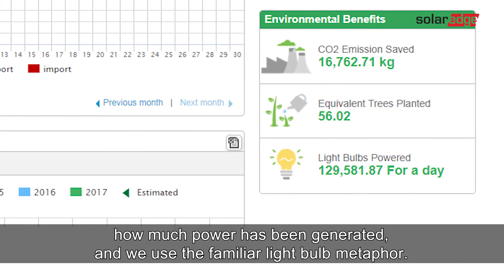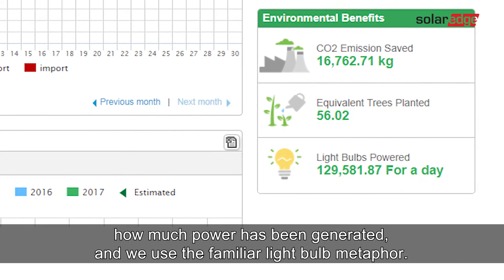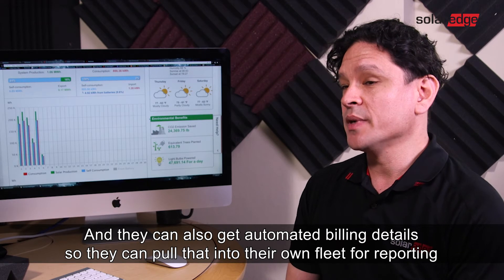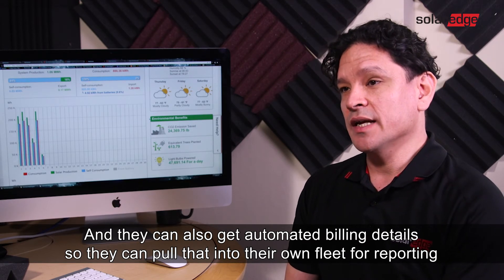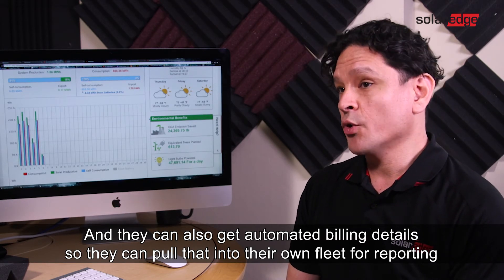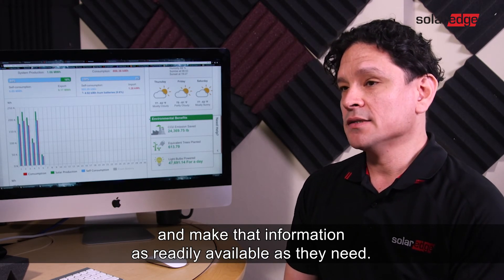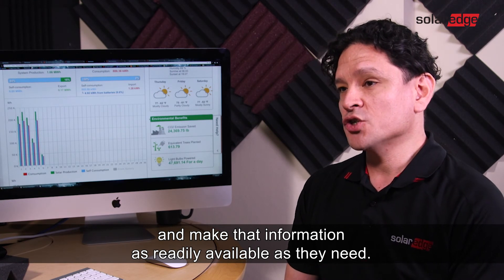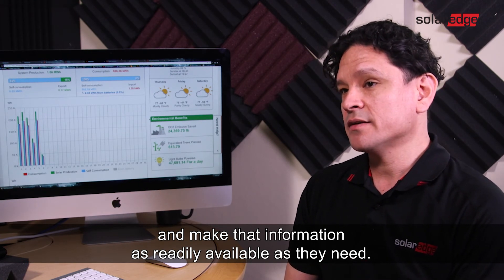[HD] Monitoring API - integrating SolarEdge monitoring data for easier and customizable sharing